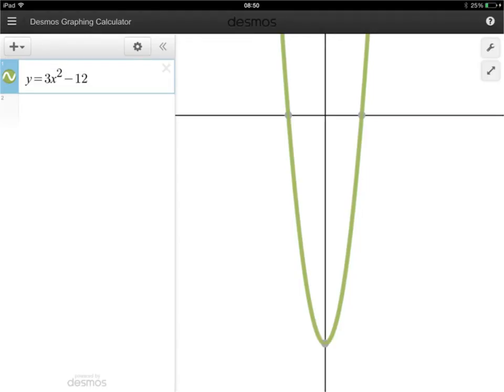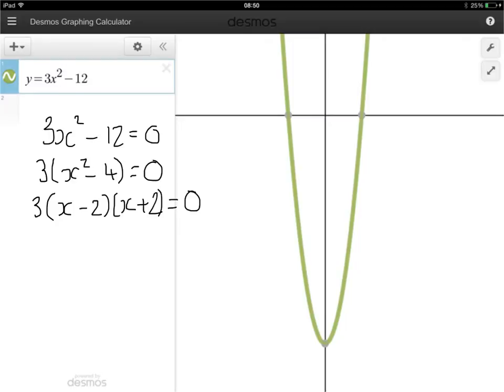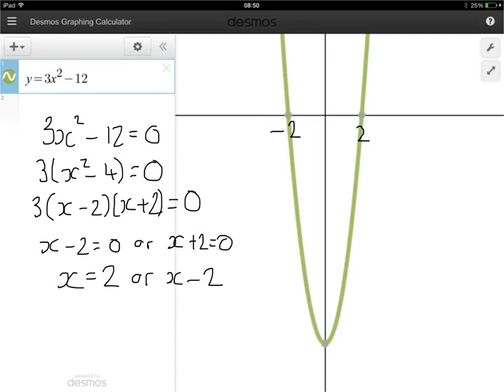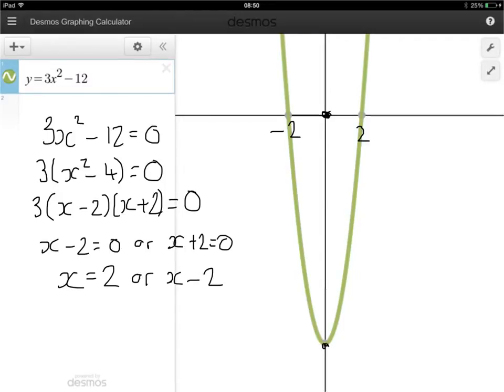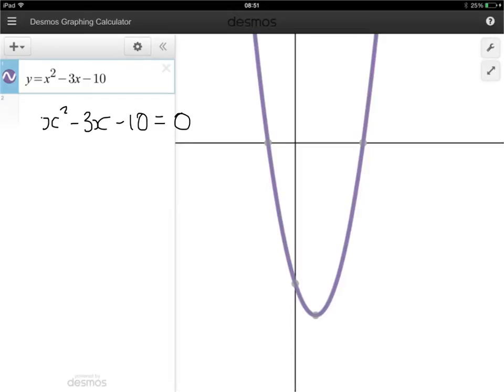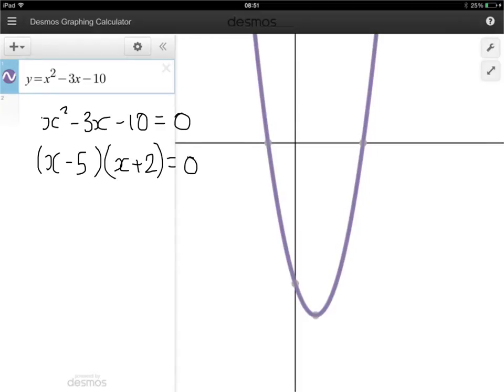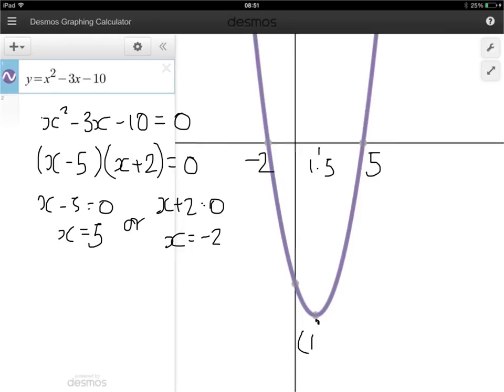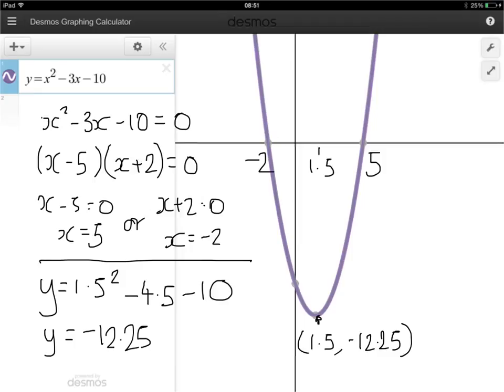Finding key coordinates on a parabola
How to work out roots, turning points, and where a parabola crosses the axes.